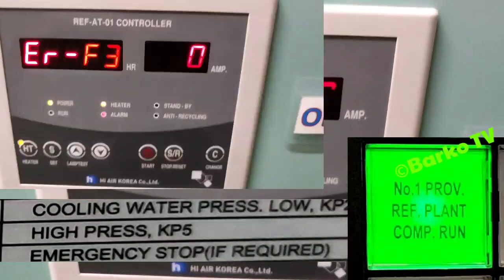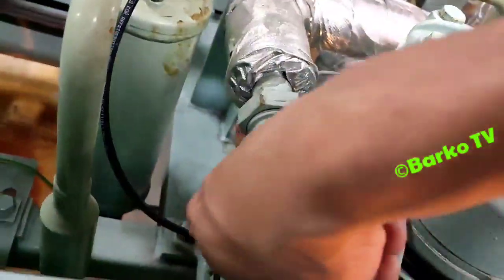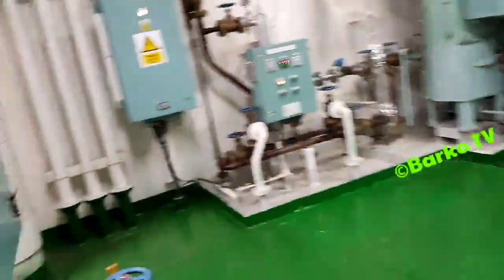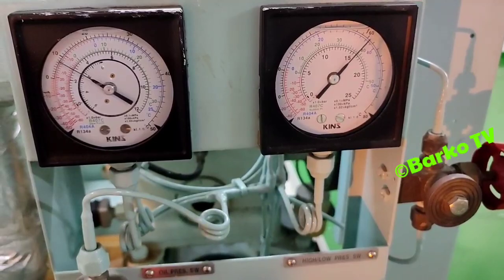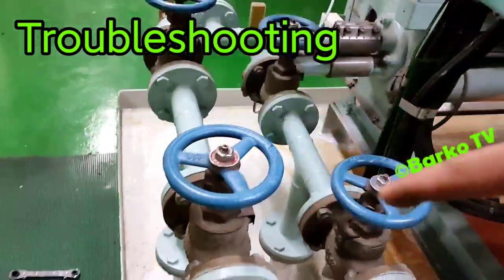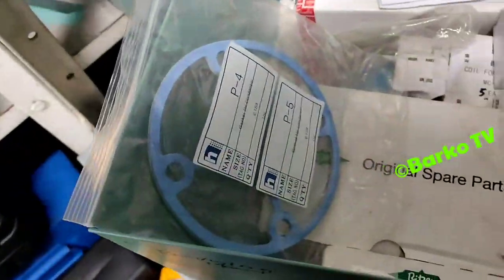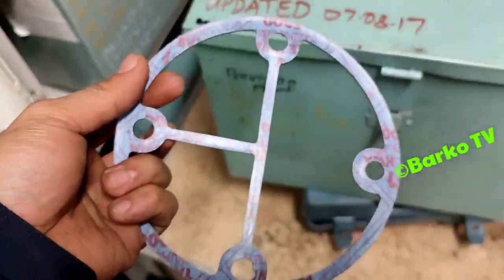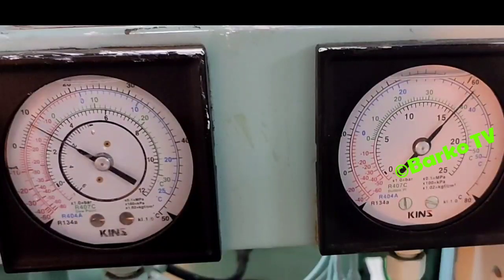Troubleshooting Provision Reefer | Explained and rectified Er - F3 | Hi Air korea |barko | seaman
Troubleshooting Provision Reefer | Explained and rectified Er - F3 | Hi Air korea